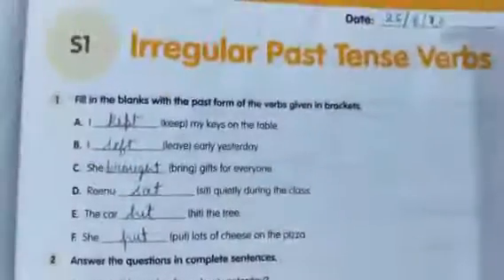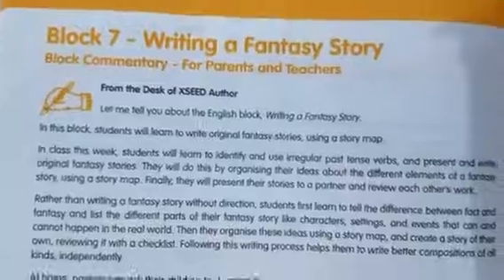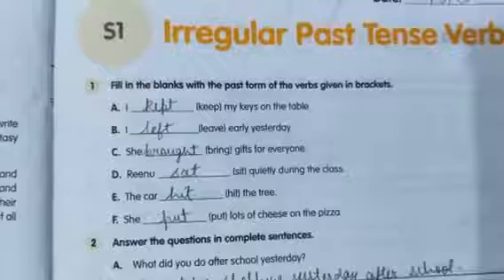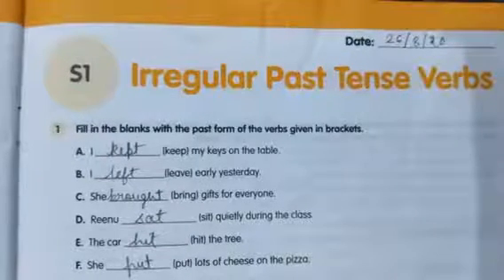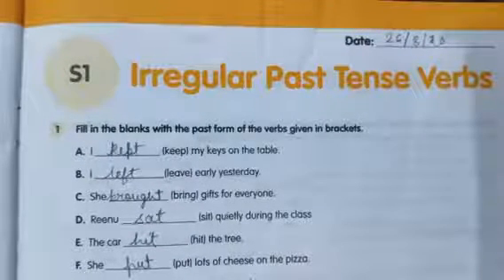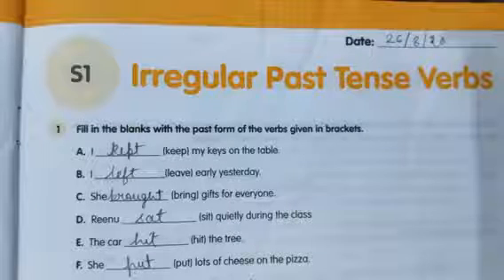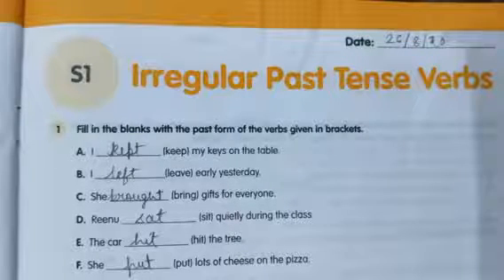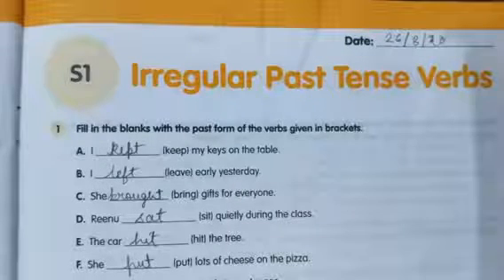Grade-3 Block 7 s1